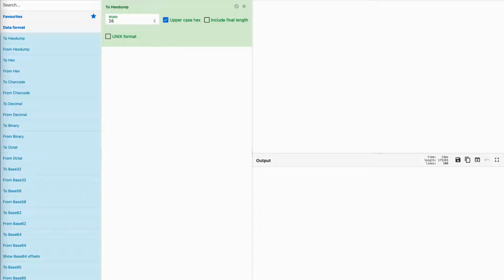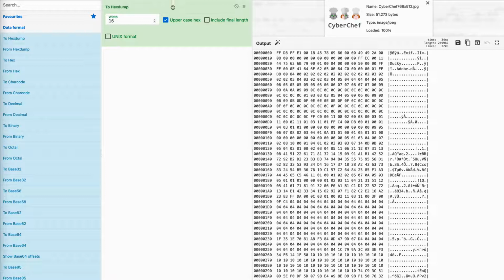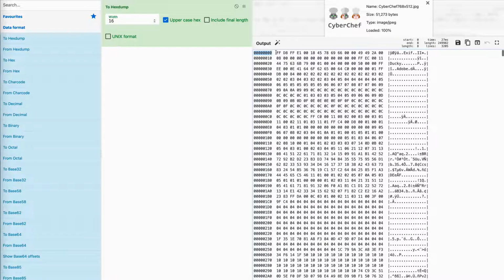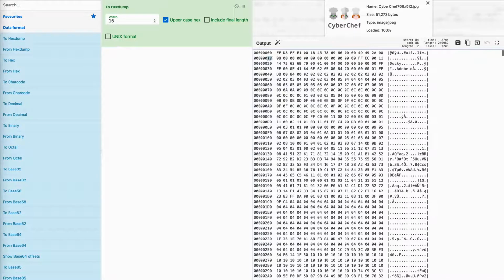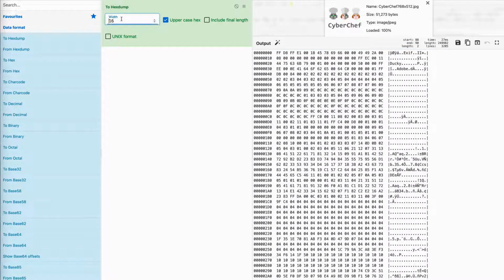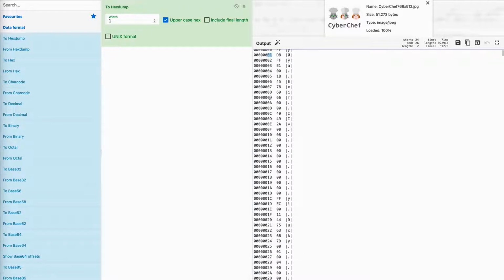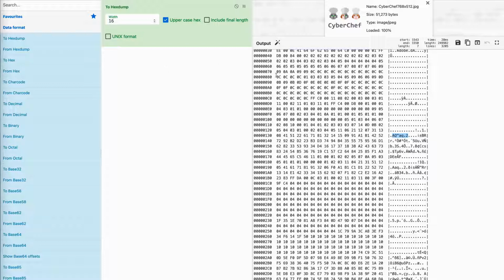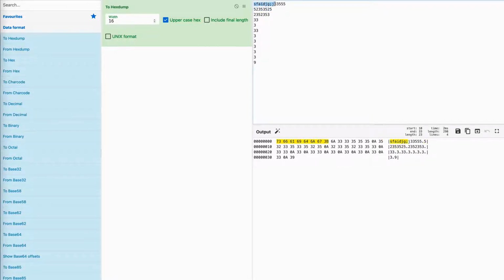Cyberchef, the HexDump operation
CyberChef is a simple, intuitive web app for carrying out all manner of "cyber" operations within a web browser.   Video is a walk through of using the Hexdump operation, which is awesome when you want to see a binary format in a human readable way.